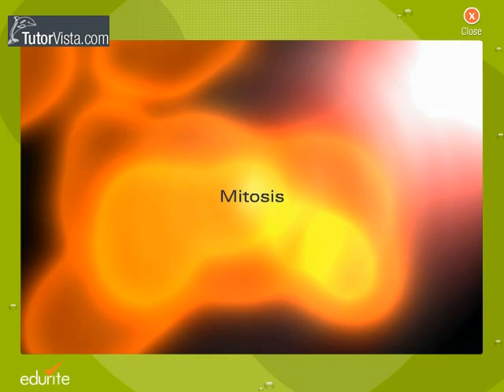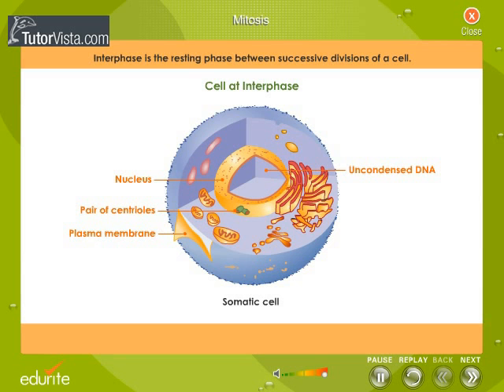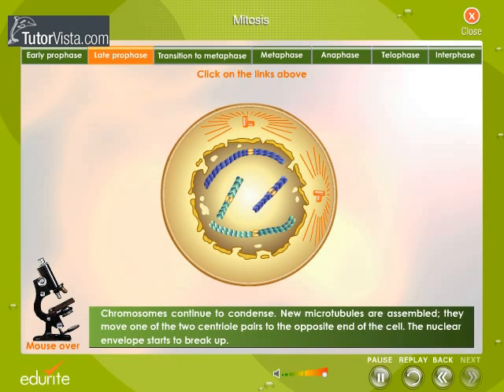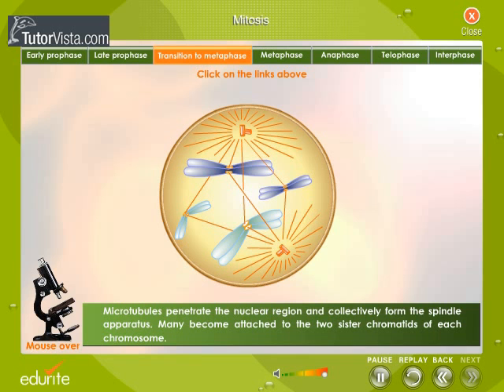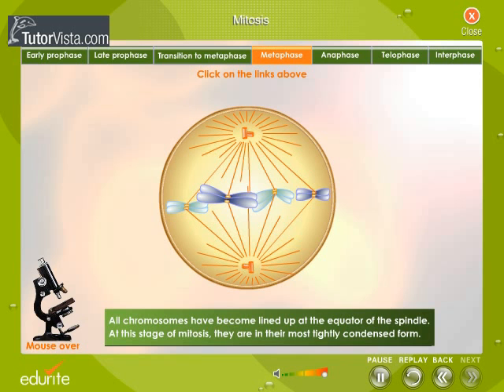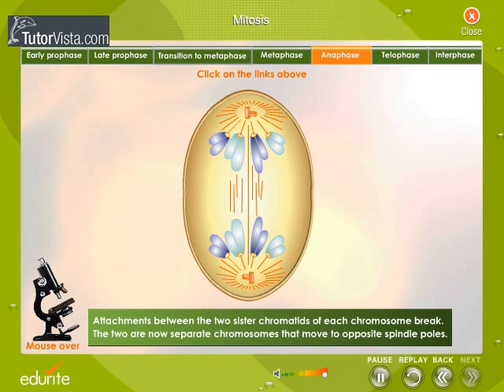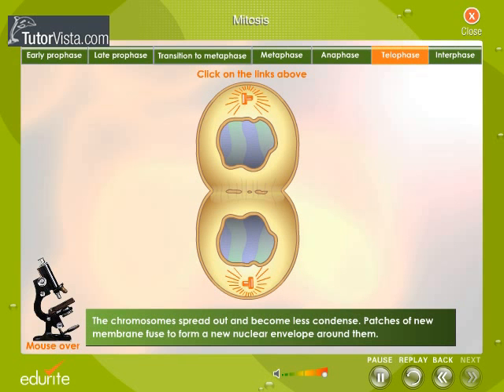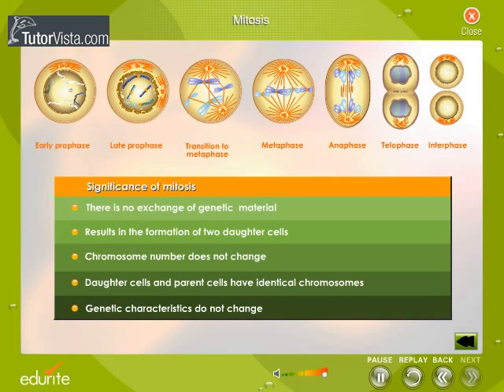Mitosis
What is Mitosis

Mitosis is the process by which a eukaryotic cell separates the chromosomes in its cell nucleus into two identical sets in two nuclei. It is generally followed immediately by cytokinesis, which divides the nuclei, cytoplasm, organelles and cell membrane into two cells containing roughly equal shares of these cellular components. Mitosis and cytokinesis together define the mitotic (M) phase of the cell cycle - the division of the mother cell into two daughter cells, genetically identical to each other and to their parent cell. This accounts for approximately 10% of the cell cycle.
Mitosis occurs exclusively in eukaryotic cells, but occurs in different ways in different species. For example, animals undergo an "open" mitosis, where the nuclear envelope breaks down before the chromosomes separate, while fungi such as Aspergillus nidulans and Saccharomyces cerevisiae (yeast) undergo a "closed" mitosis, where chromosomes divide within an intact cell nucleus. Prokaryotic cells, which lack a nucleus, divide by a process called binary fission.
The process of mitosis is complex and highly regulated. The sequence of events is divided into phases, corresponding to the completion of one set of activities and the start of the next. These stages are prophase, prometaphase, metaphase, anaphase and telophase. During the process of mitosis the pairs of chromosomes condense and attach to fibers that pull the sister chromatids to opposite sides of the cell. The cell then divides in cytokinesis, to produce two identical daughter cells.
Because cytokinesis usually occurs in conjunction with mitosis, "mitosis" is often used interchangeably with "mitotic phase". However, there are many cells where mitosis and cytokinesis occur separately, forming single cells with multiple nuclei. This occurs most notably among the fungi and slime moulds, but is found in various different groups. Even in animals, cytokinesis and mitosis may occur independently, for instance during certain stages of fruit fly embryonic development. Errors in mitosis can either kill a cell through apoptosis or cause mutations that may lead to cancer.